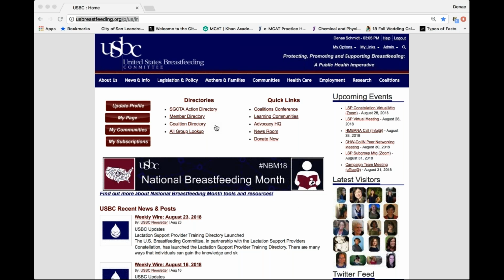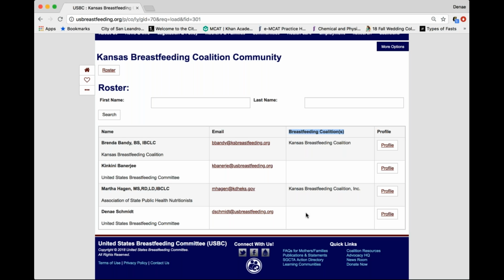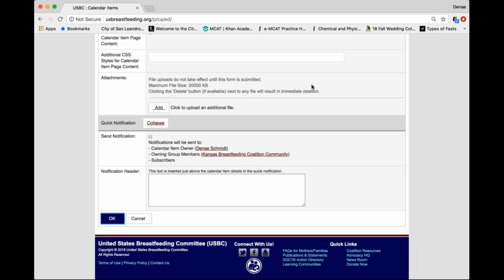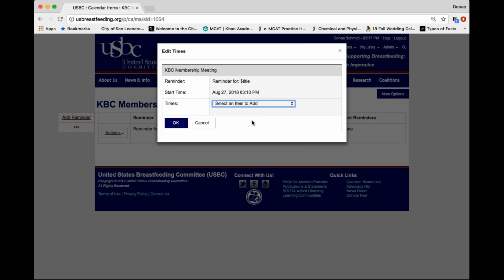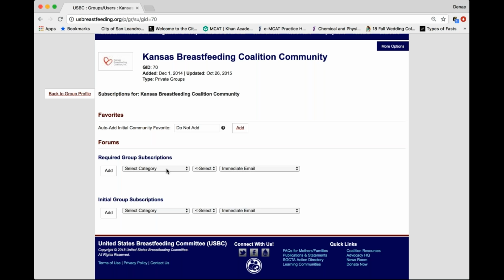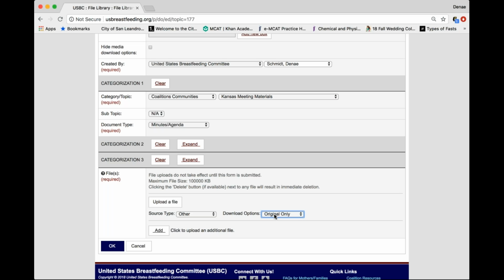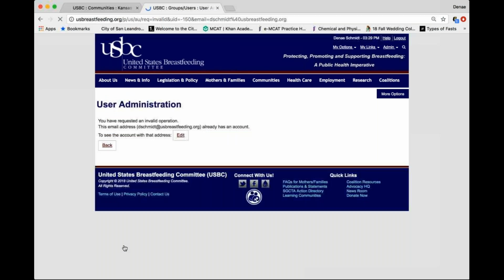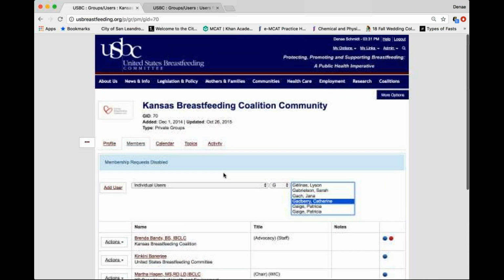USBC Website: Managing Your Community Workspace